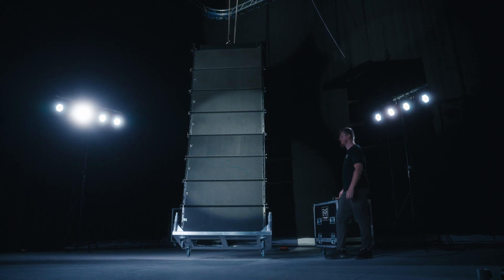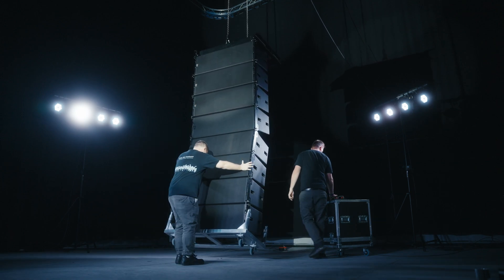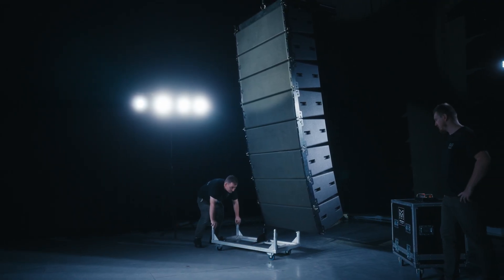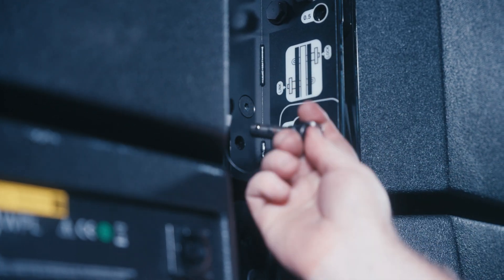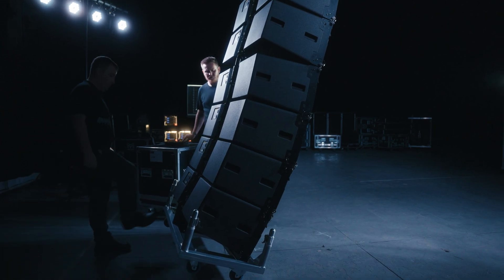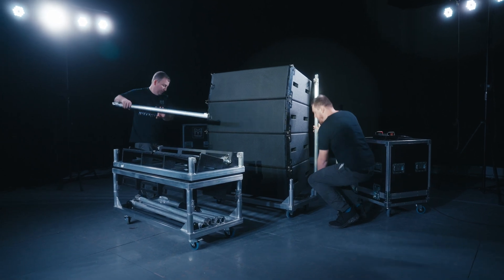Martin Audio WPL Rigging Tutorial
A step-by-step guide to rigging Martin Audio's Wavefront Precision large format line array, WPL.